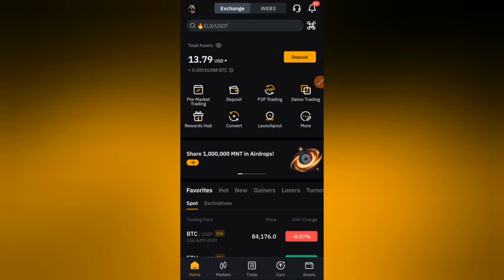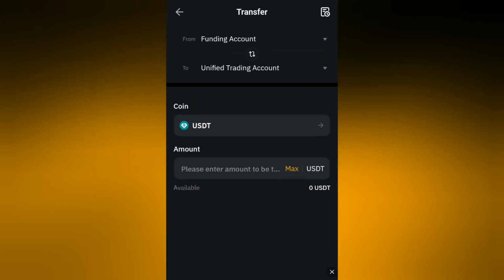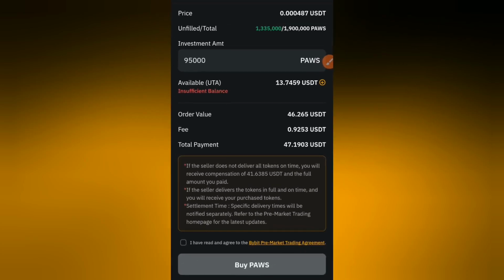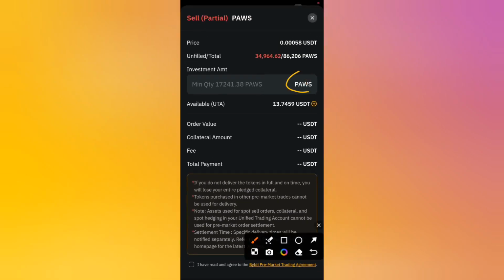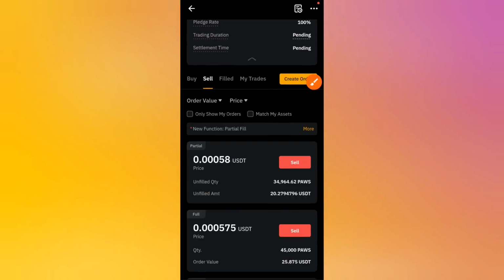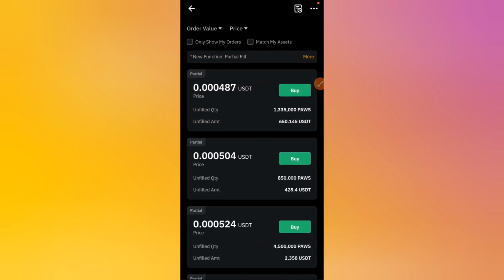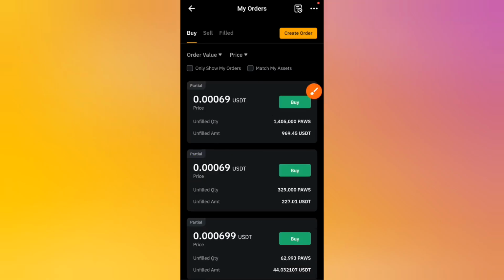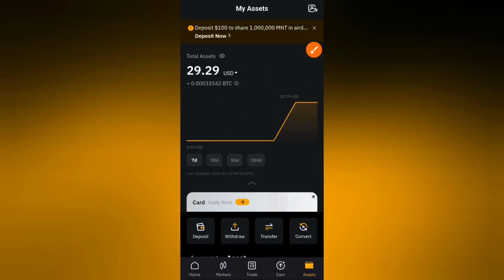How Crypto Pre-Market Trading Works | Full Bybit Pre-Market Tutorial (Step-by-Step)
In this video, I break down how crypto pre-market trading works using Bybit Exchange as a case study. You’ll learn how to place buy/sell orders, how the forfeiture system works, where to view your orders, and even how to get free USDT in Bybit’s pre-market. Whether you’re a beginner or just curious about pre-market mechanics, this tutorial is for you.

Invite code: AXER2RG

00:00 Intro & Topic of discussion
00:27 Diving into bybit pre-market
00:39 How crypto pre-market works: Pre-market trading explained
00:57 Using paws token pre-market as a case study on Bybit
01:30 Buy section of Bybit pre-market explained
01:54 Transferring assets from funding to unified trading account on Bybit for pre-market trading
02:38 How to get free USDT on Bybit pre-market
03:42 Sell section of Bybit pre-market explained
05:19 Forfeiture & collateral in pre-market trading explained
06:03 How to create buy order on bybit pre-market
06:25 How to create sell order on bybit pre-market
06:57 How you loose in crypto pre-market trading
08:30 How to buy a cryptocurrency on Bybit pre-market
10:44 How to see your placed order for Bybit pre-market
11:40 Where to see your when received
12:01 Conclusion & keynotes